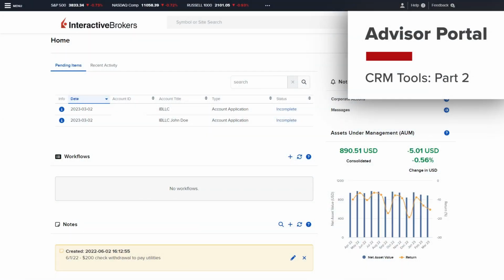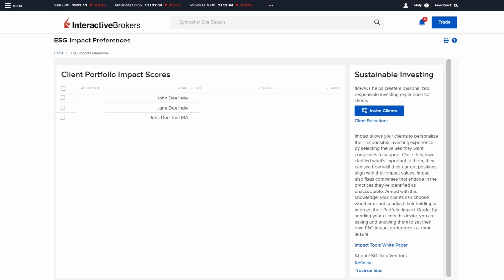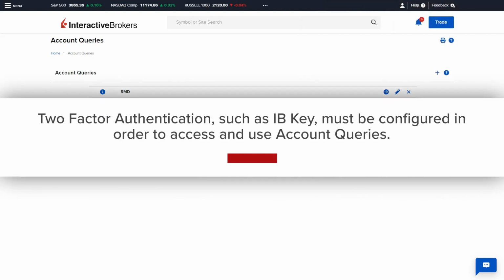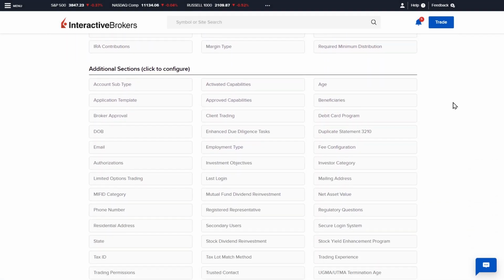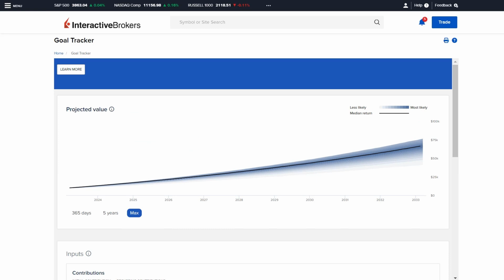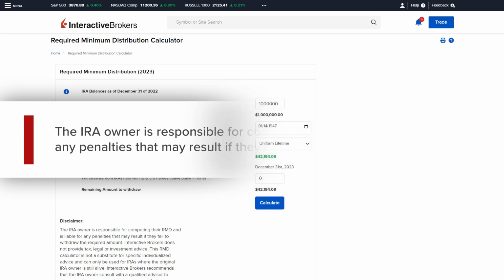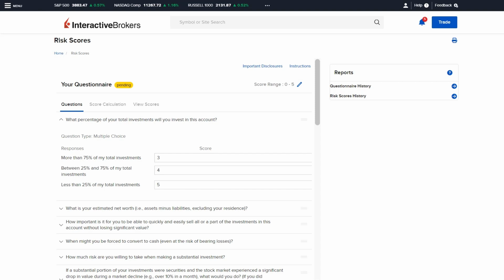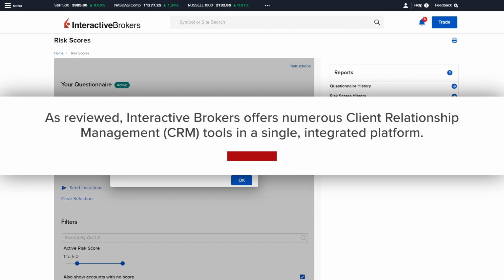CRM Tools: Goal Tracker, Risk Scores, Account Queries & RMD Calculator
The IBKR Advisor Portal offers Financial Advisors and RIAs an integrated suite of tools for Client Relationship Management (CRM) that are designed to help the advisor manage their clients’ and prospective clients’ information from a single platform. This lesson will review tracking goals, creating risk score questionnaires, running Account Queries, and using the RMD Calculator.